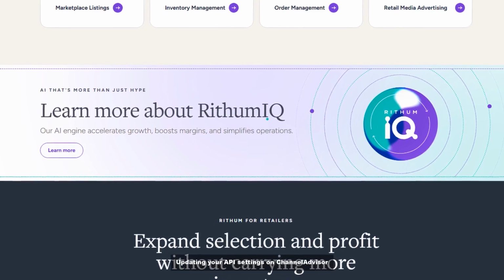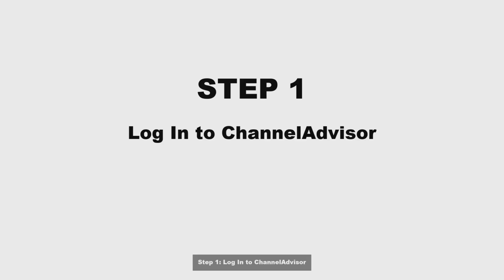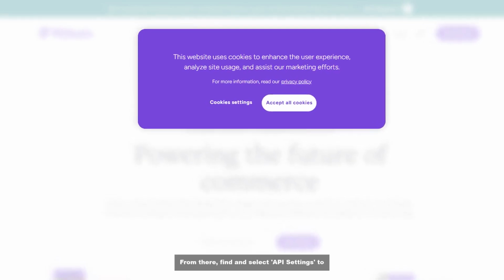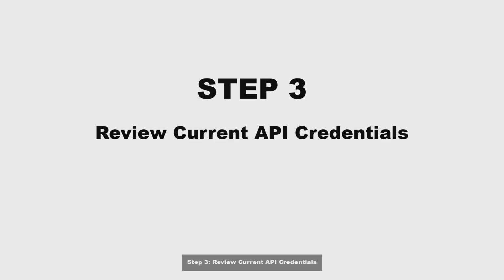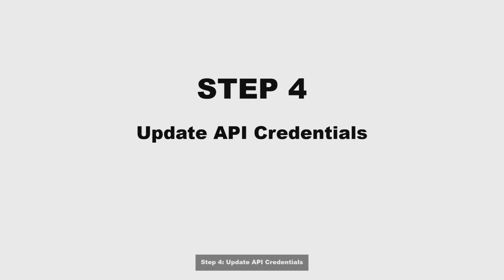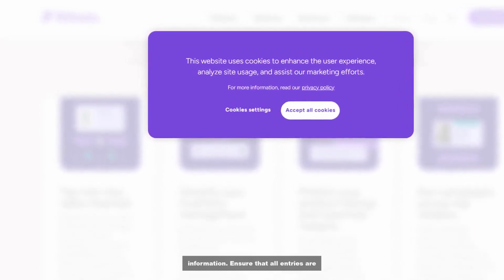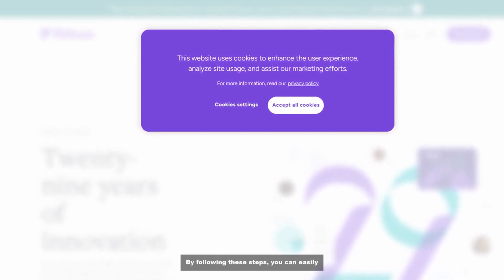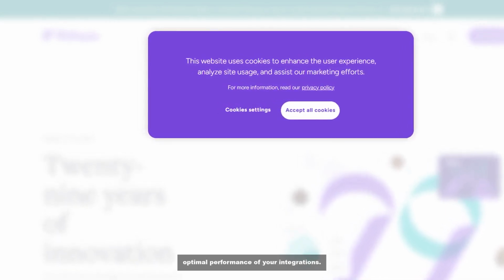How To Update Your API Settings On ChannelAdvisor 2026 (EASY GUIDE)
In this video, we will show you how to update your API settings on ChannelAdvisor in 2026 with our easy guide. Learn the step-by-step process to ensure your integrations are running smoothly.